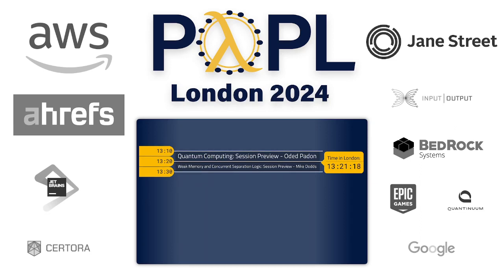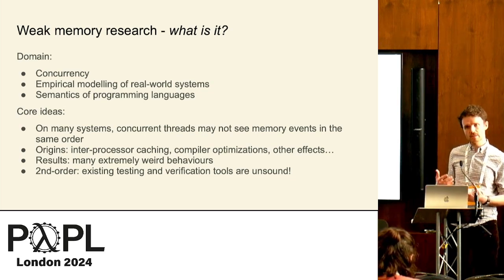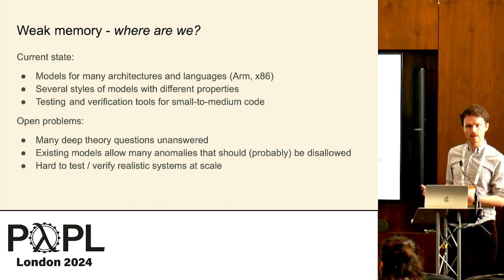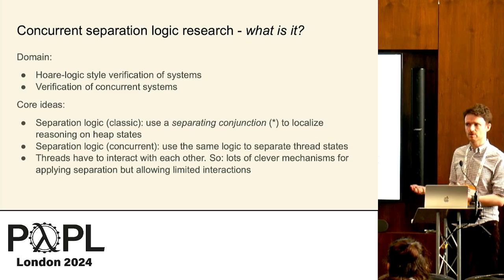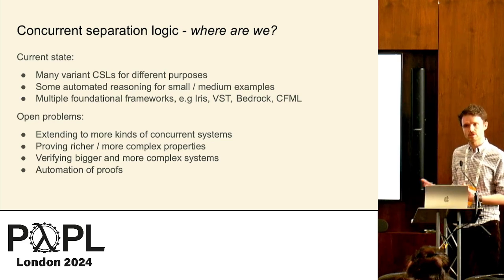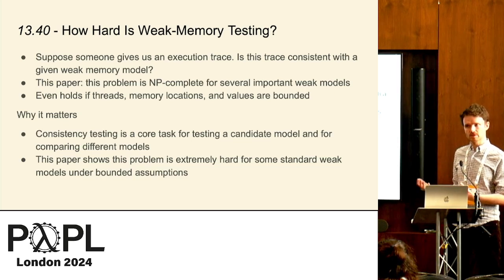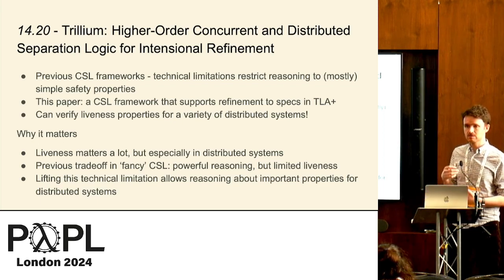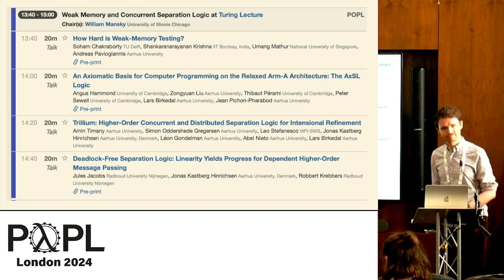[SessionPreviews@POPL'24] Weak Memory and Concurrent Separation Logic: Session Preview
Mike Dodds